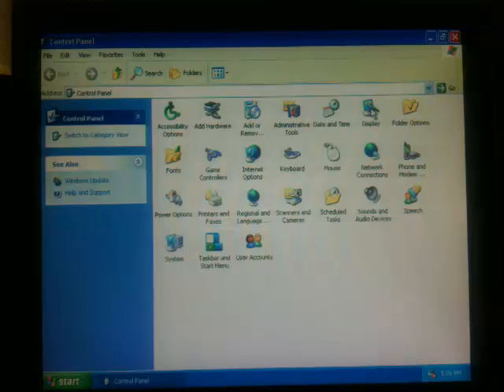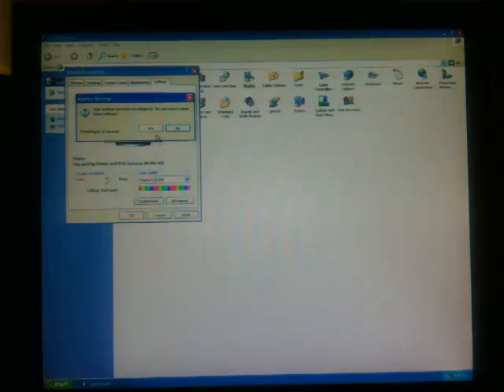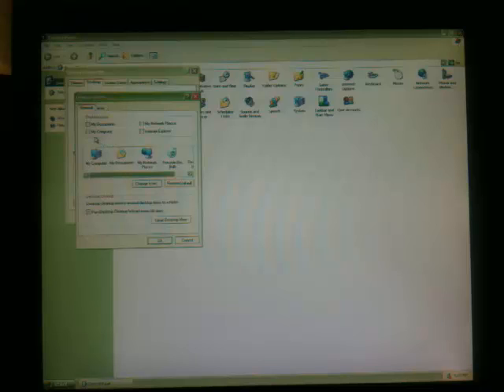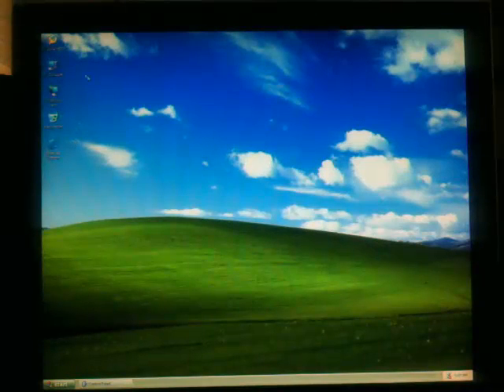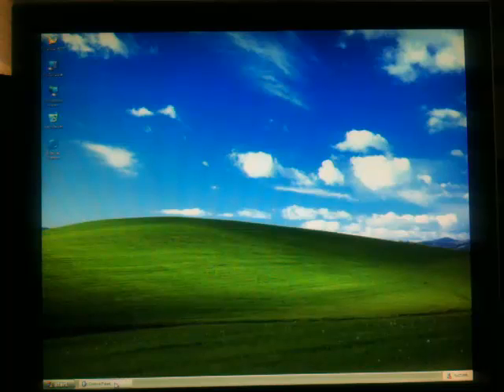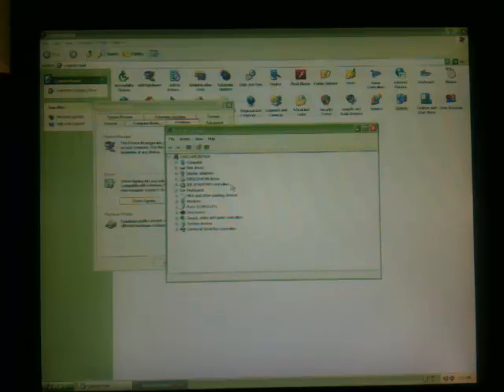Computer Basics Part 4 : Why you shouldn't be afraid of computers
Computer Basics Part 4 : Why you shouldn't be afraid of computers.  Completing OS installation and configuring settings.